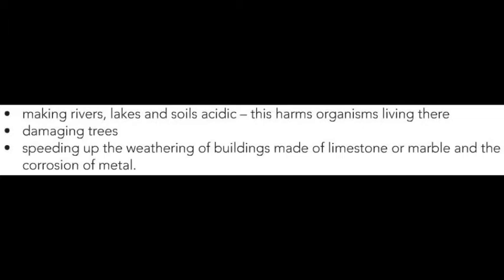C1 26 Acid Rain (Audiobook)